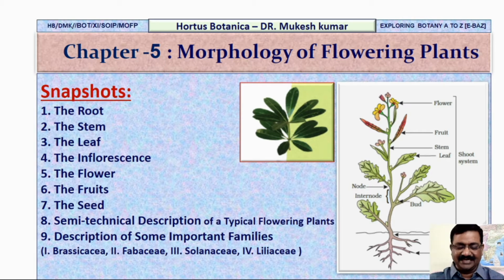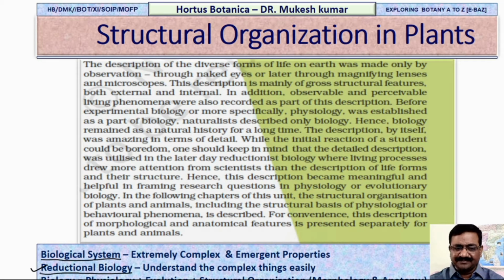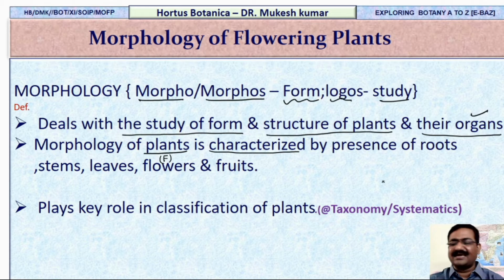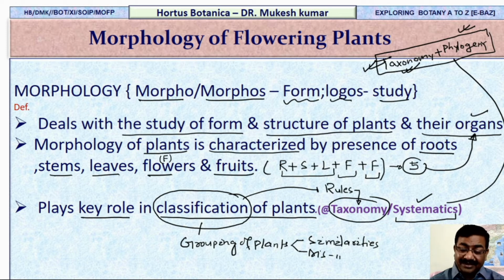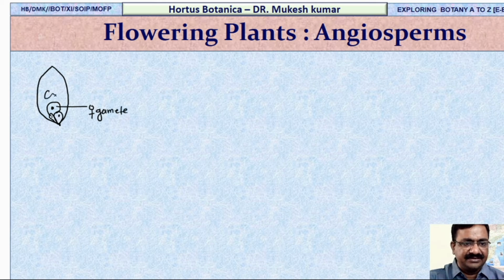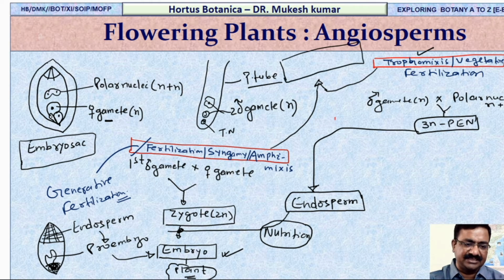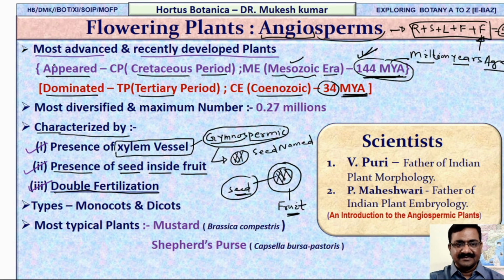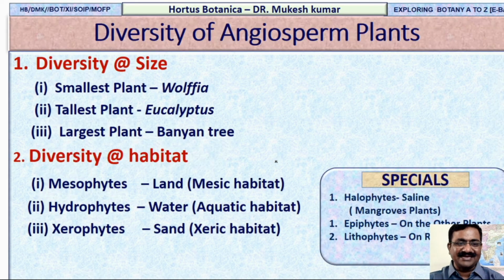MORPHOLOGY OF FLOWERING PLANTS | ANGIOSPERMS - CHARACTERISTICS | NEET (UG)/AIIMS | CLASS XI | DM SIR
HORTUS BOTANICA | EBAZ | Morphology of Flowering Plants | Angiosperms | Vesselled Plants| Seed covered by Fruit| Double Fertilization| Amphimixis & Trophomixis| Origin & Dominant Period of Angiosperms| Reductional Biology | EXPLORED BY DR. MUKESH KUMAR
# hortusbotanica
# bestlecture @ DM sir
# BestlectureonMorphologyofFloweringPlants